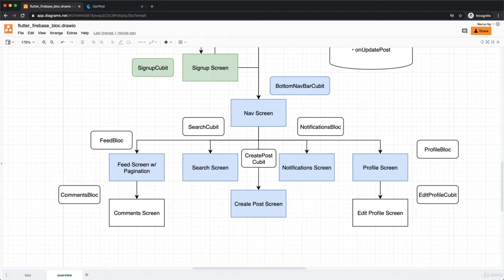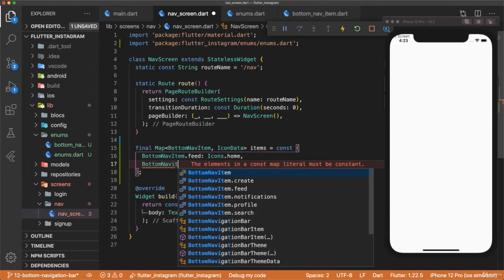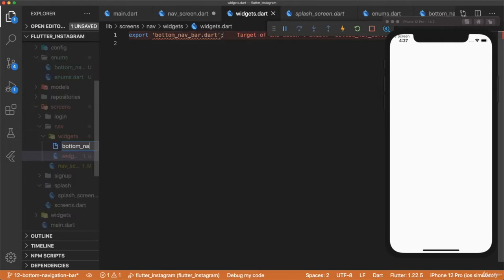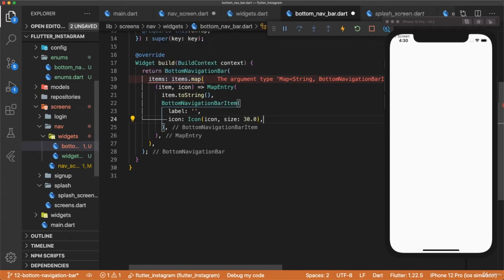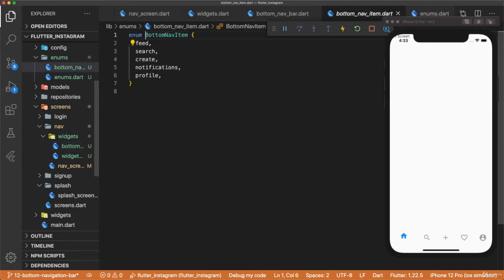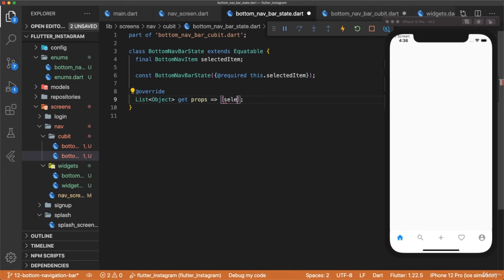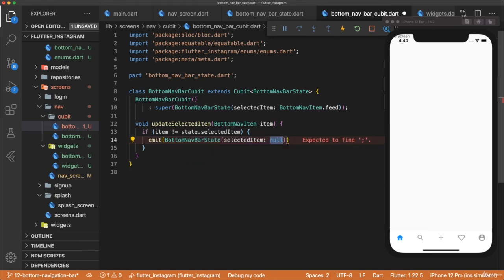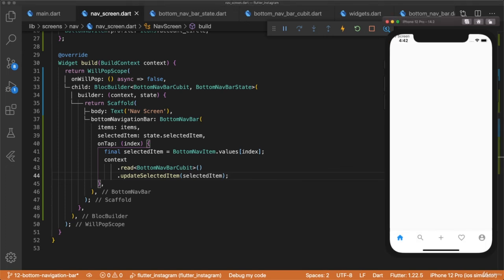14 Bottom Navigation Bar